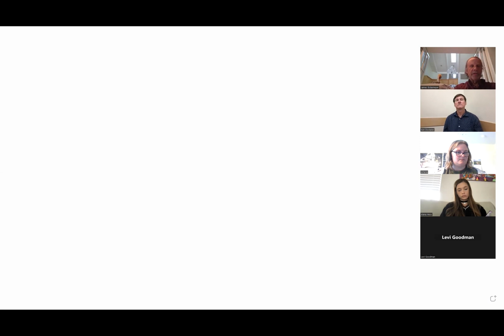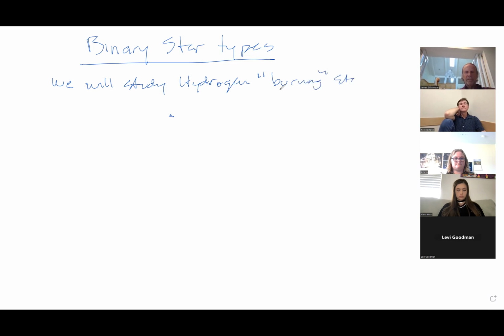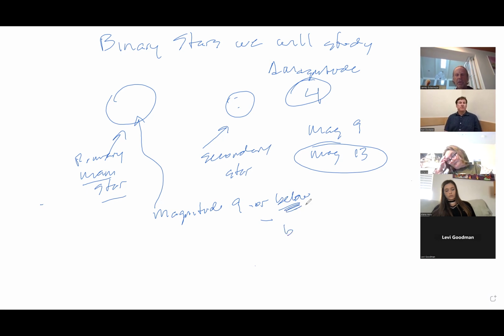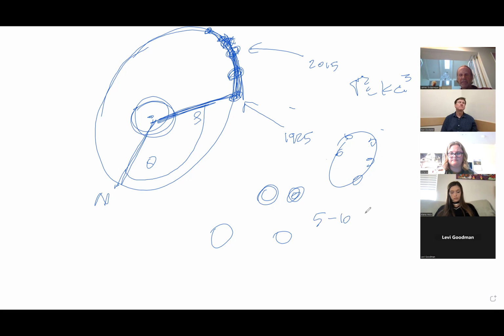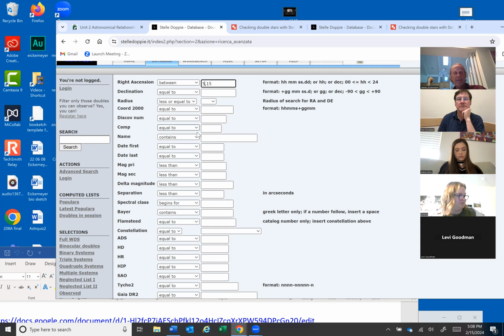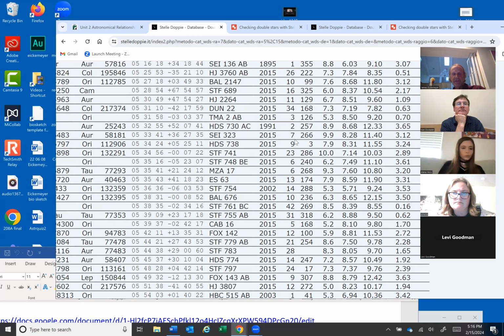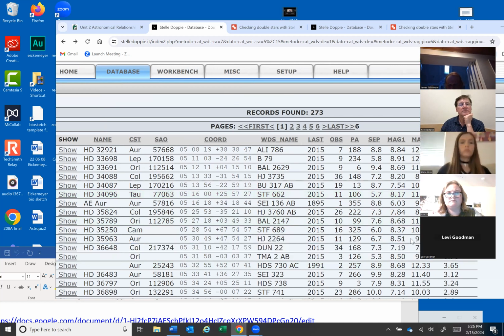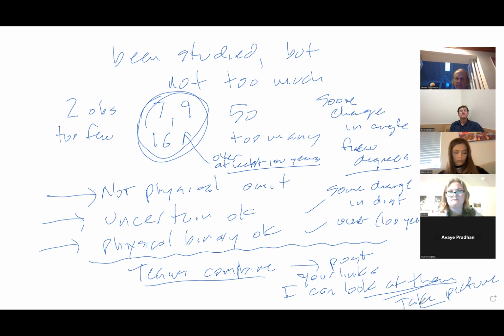telescopes,choosing binary pair